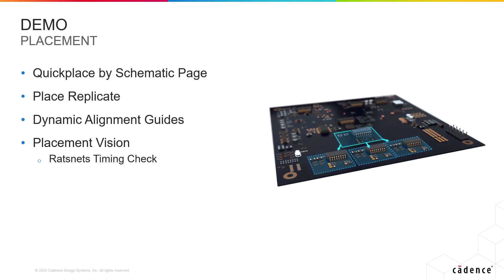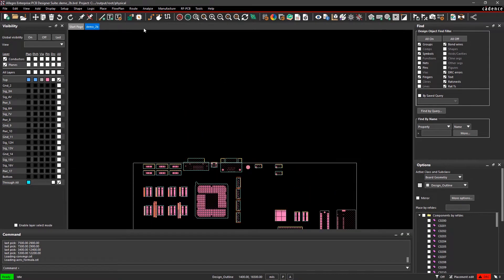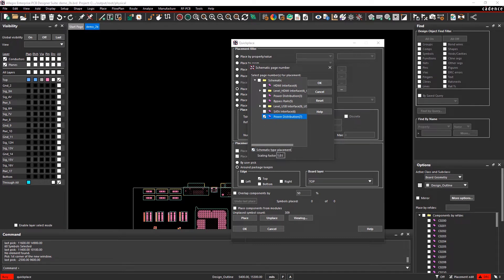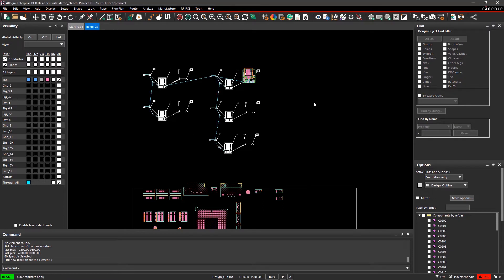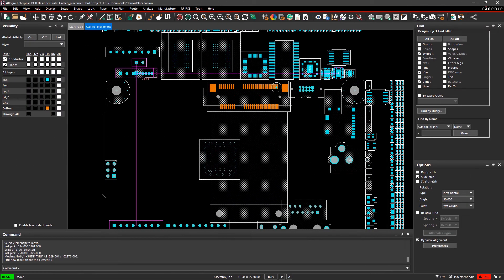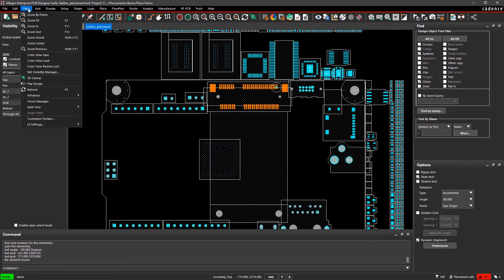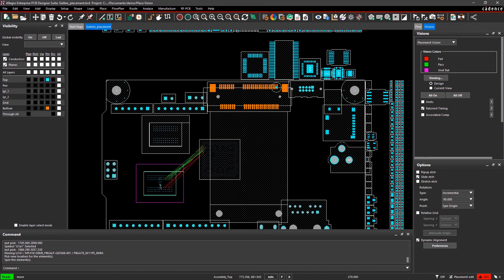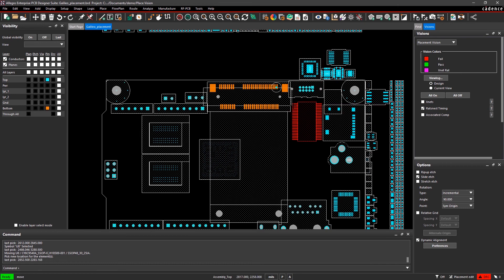Allegro PCB Designer Demo - Component Placement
This demo goes over some features within Allegro PCB Designer that help you optimize component placement to achieve better signal integrity and positively impact the assembly process. Automation from quickplace and the use of dynamic alignment guides can help you speed up your design process.